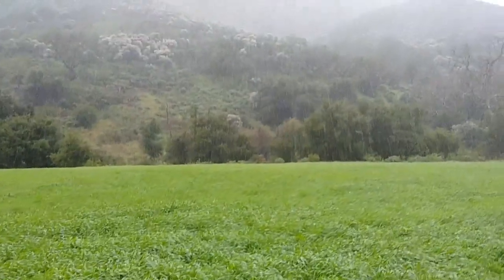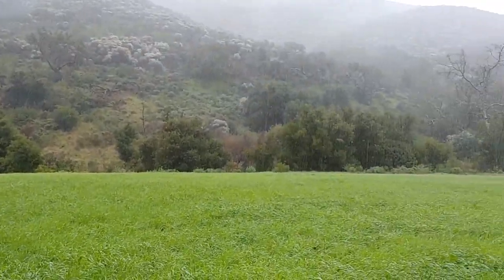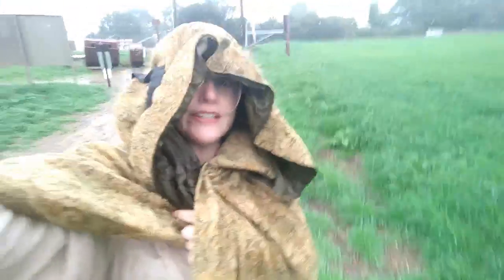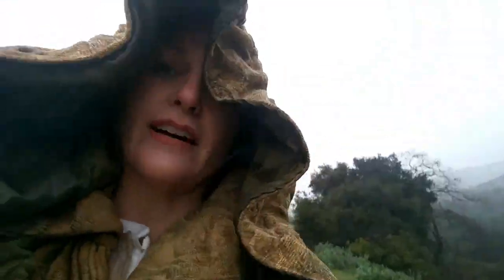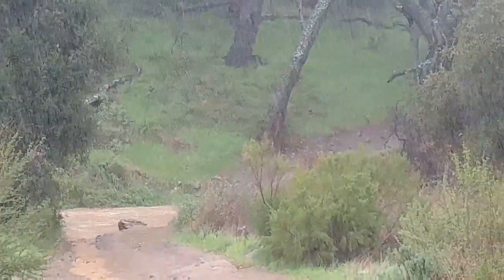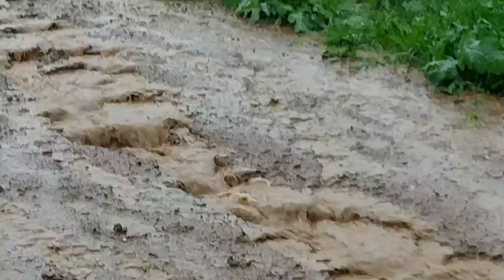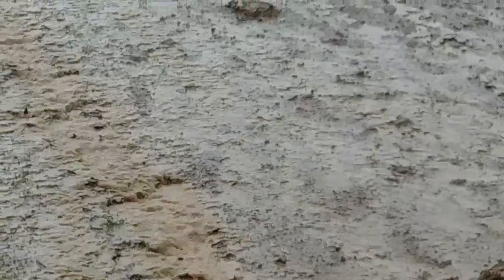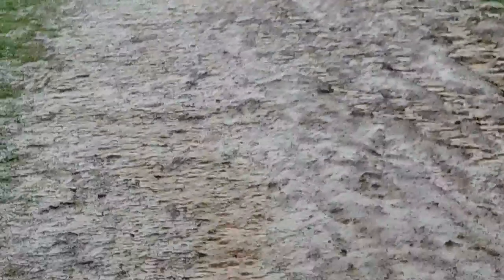Testing the Irish Kinsale Cloak - Historical Garment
Hello everyone, and welcome to Suburban Stone Age!

After 35 hours of labor (and probably another two to go), I decided it was time to test The Kinsale Irish Cloak I have been sewing in a real storm.  Mother Nature obliged, here is what I discovered about this ancient historical garment.